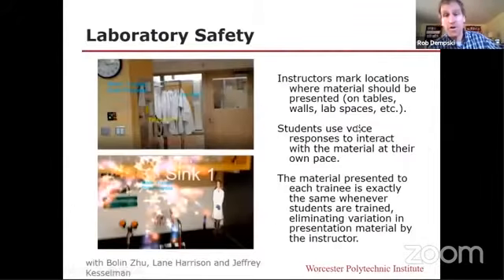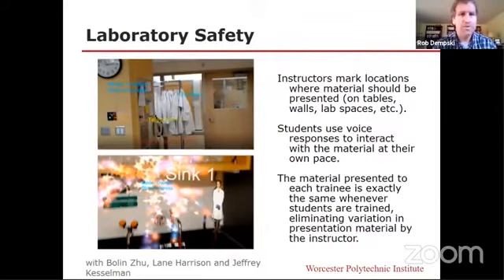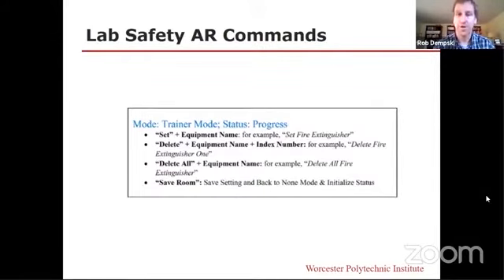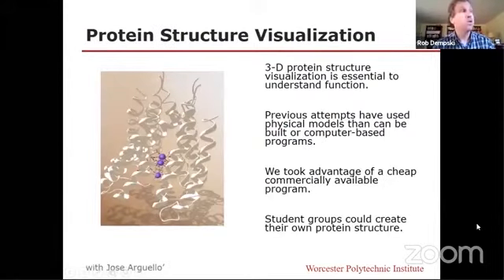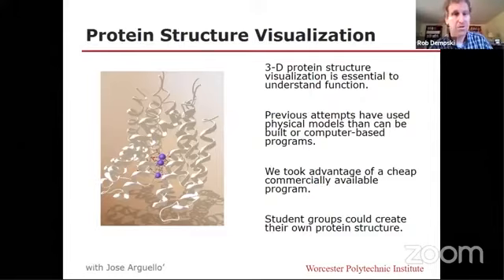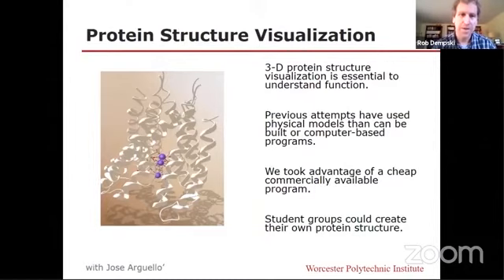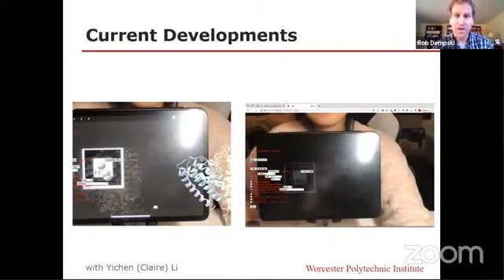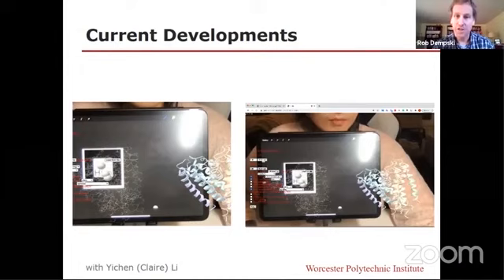Celebrations & Reflections - Rob Dempski